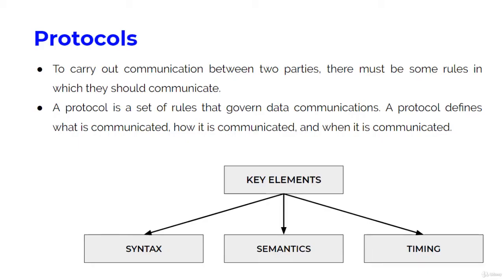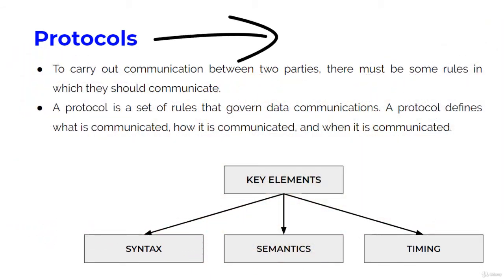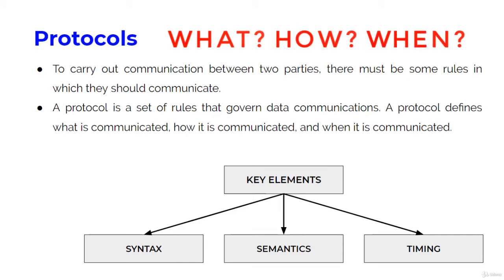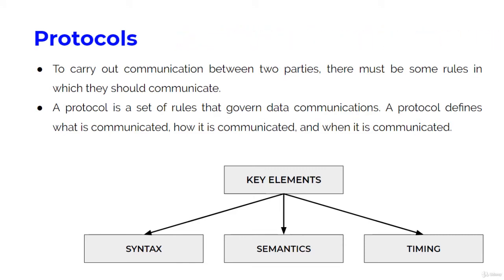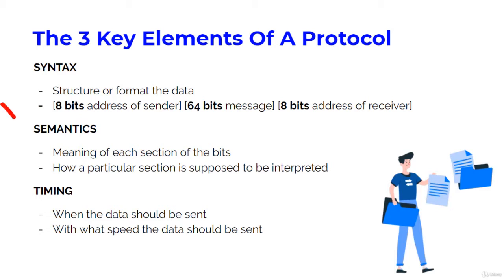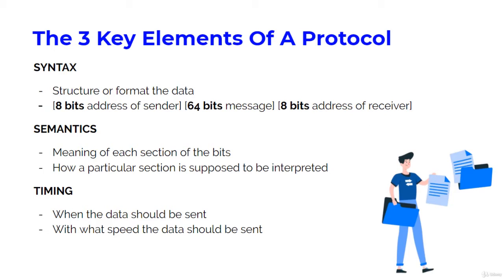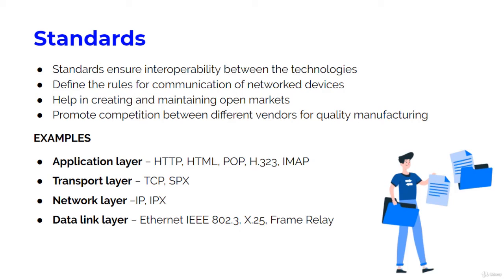7 Protocols and Standards | Computer Monk 🔴